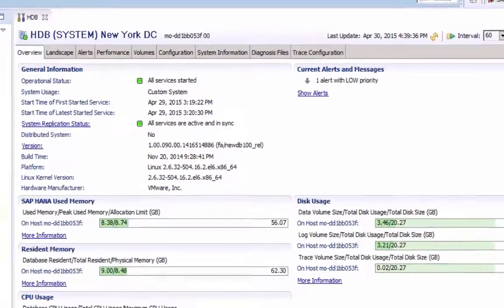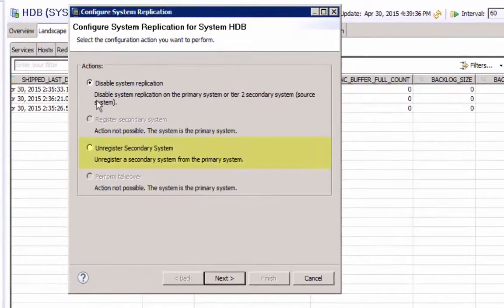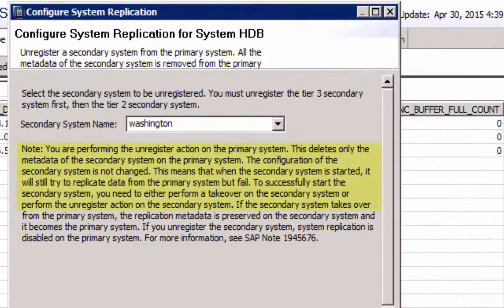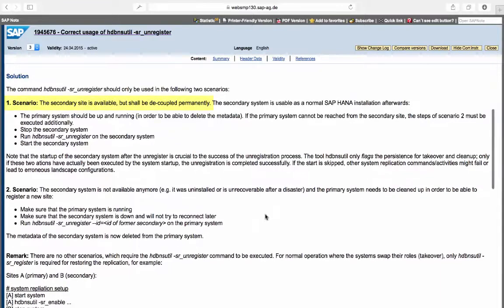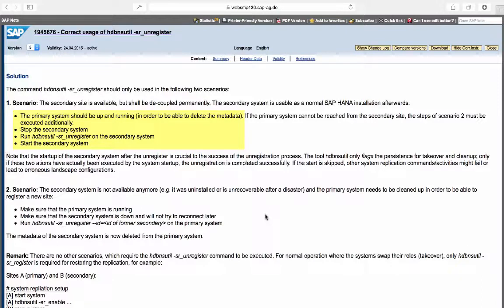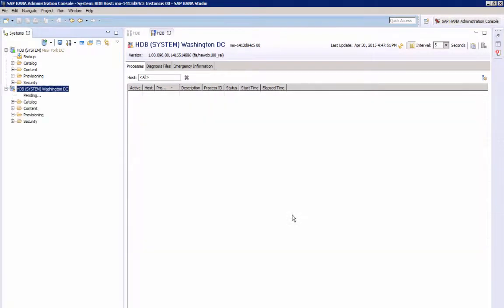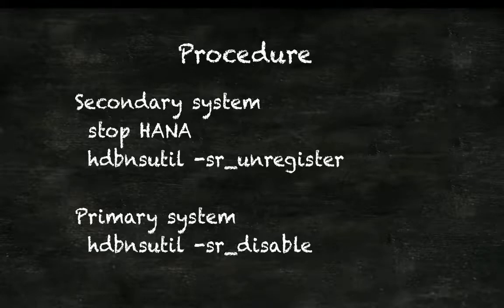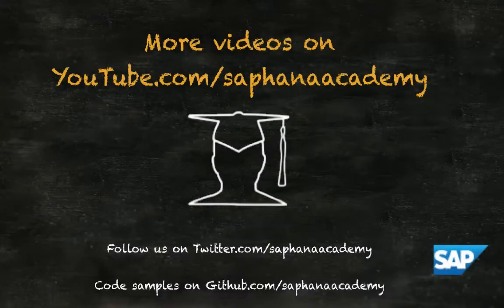[Archived][1.0 SPS 09] SAP HANA Administration: System Replication, Disable - SAP HANA Academy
In this video,  Denys van Kempen will show how you can disable system replication.